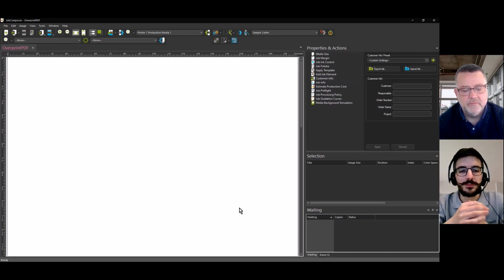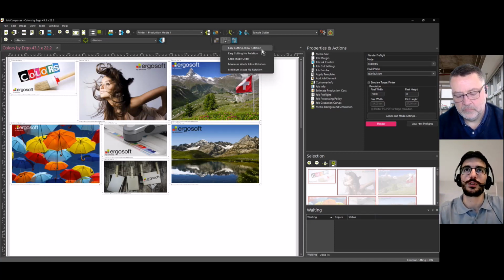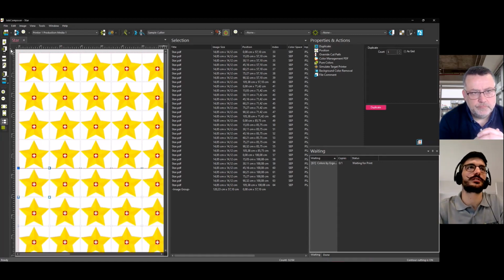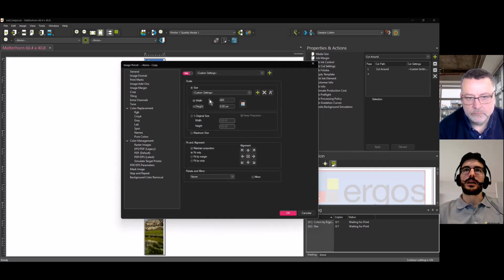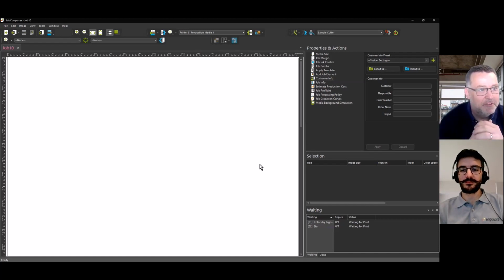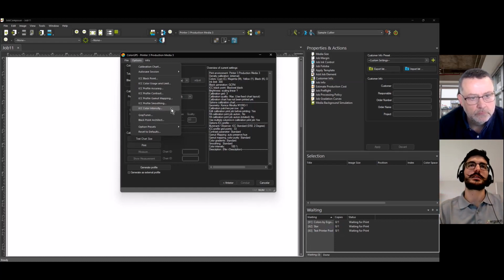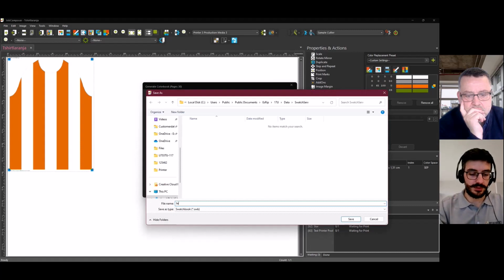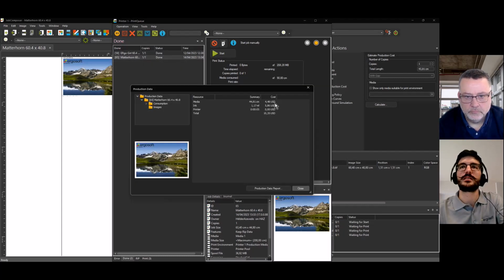Ergosoft Feature Highlights Prepress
Discover how Ergosoft RIP can help you implement and automate even the most complex prepress processes.
In this video, Hélder Azevedo and Toby Burnett discuss feature highlights based on user questions:

- Print preview & pre-flight rendering
- Automating prepress with presets
- Nesting & TrueShape Nesting
- Cutting multiple paths per file
- Barcodes & Add-Ons
- Equalize output from multiple printers
- Workload balancing with PrinterPools
- Optimal use of additional profile colors
- Replace colors
- White ink & double-sided printing
- Estimate & calculate production costs

Chapters:
00:00 Introduction
00:45 Print preview & pre-flight rendering
04:40 Automatically adjust scaling & crop marks
11:38 Creating cut paths and nesting images automatically
17:25 Use HotFolder for automated production
20:10 Create image groups & cut multiple paths per image
29:13 Optimize media consumption with TrueShape nesting
34:14 Automate scaling & tiling
41:40 Add crop marks, eyelets, and barcodes
48:29 Equalizing color output from multiple printers
53:52 Workload balancing with PrinterPools
57:47 Production control with QueueManager
1:00:58 Optimal use of additional profile colors
1:11:10 Creating color swatches for color setting
1:23:10 Using white ink and double-sided printing
1:27:25 Estimating and calculating production costs